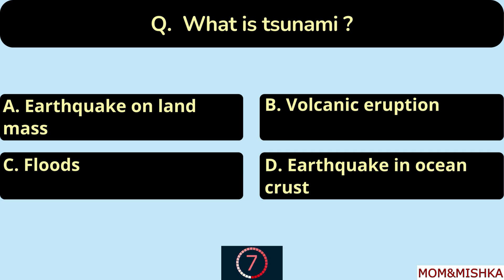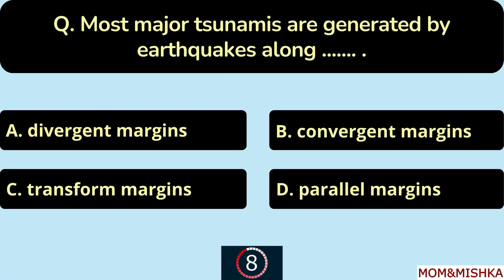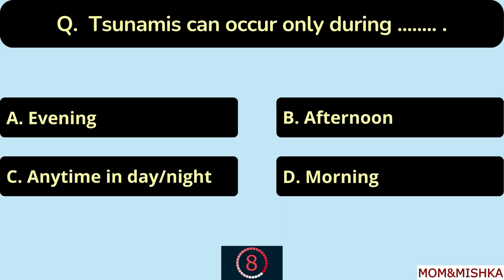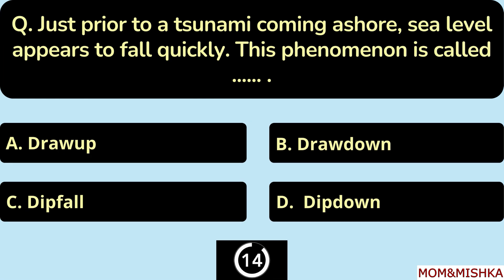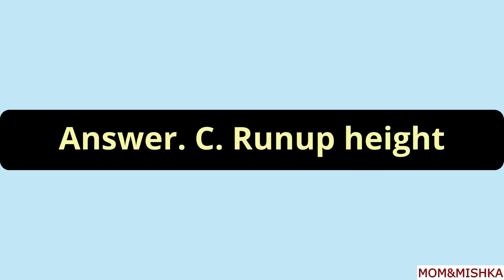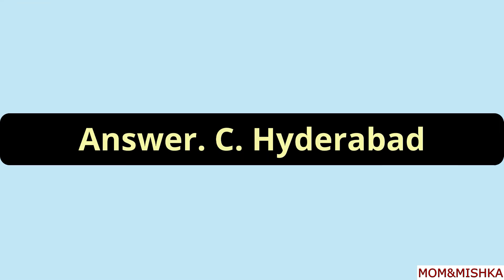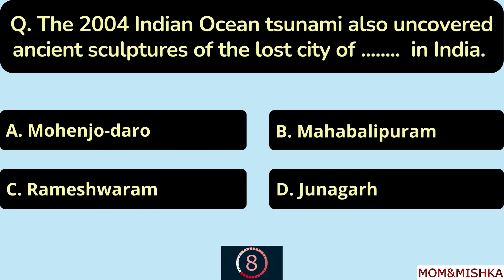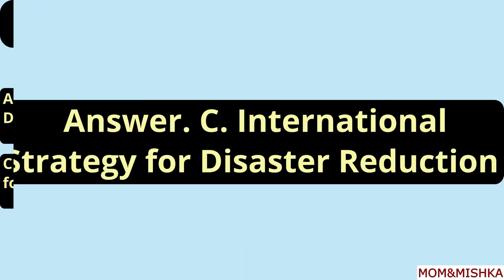Tsunami Quiz - in English - Questions and Answers - World Tsunami Awareness Day - 50 MCQs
Tsunami Quiz - in English - Questions and Answers - World Tsunami Awareness Day - 50 MCQs - Special Quiz Bee Tsunami 2023